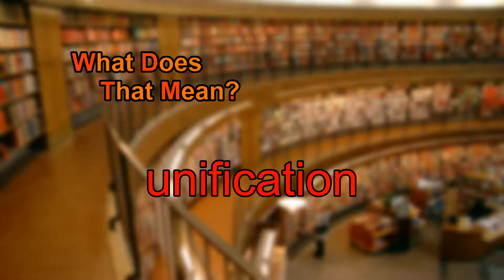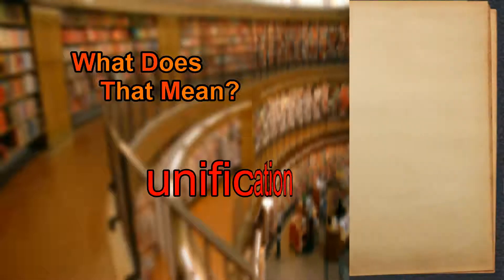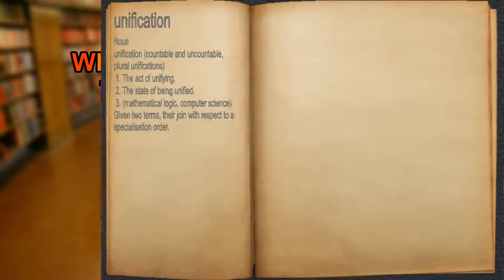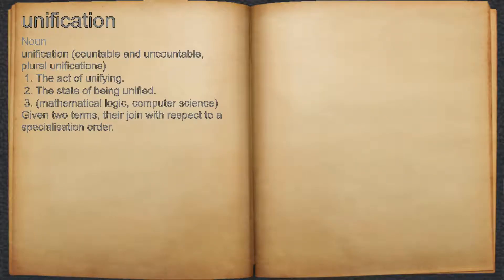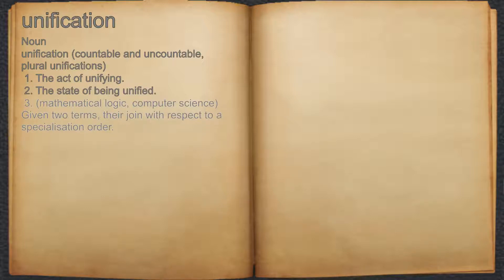What does unification mean?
A spoken definition of unification.

Intro Sound:
Typewriter - Tamskp